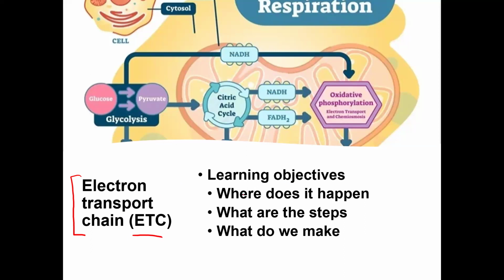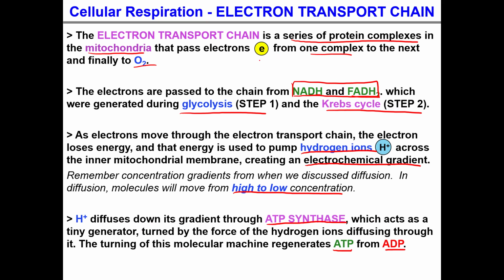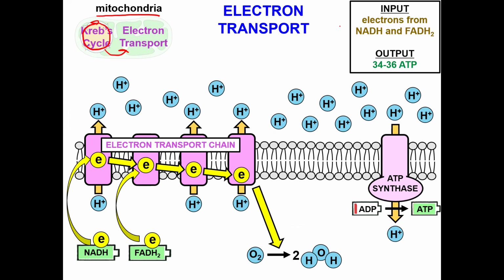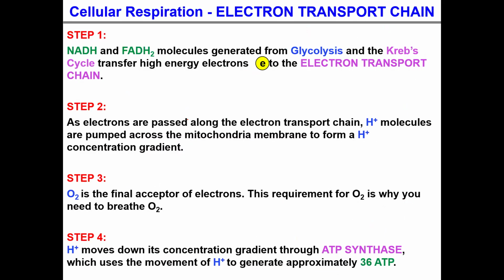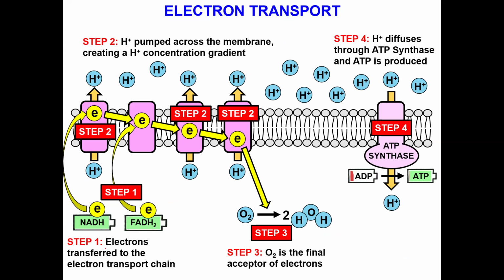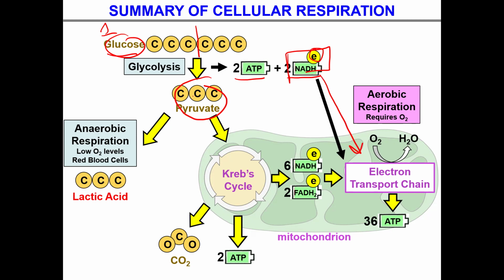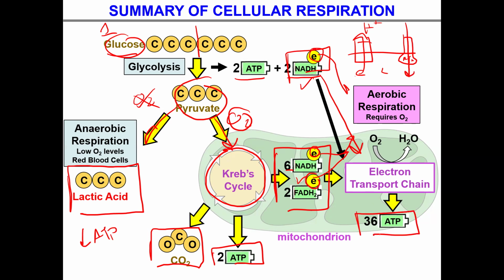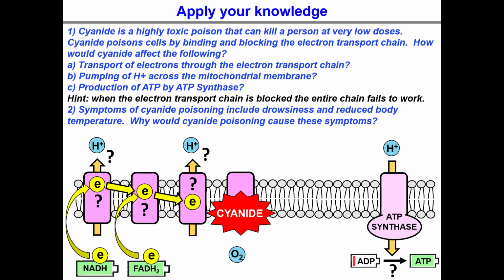ETC Electron Transport chain